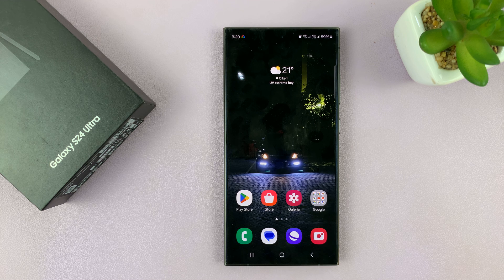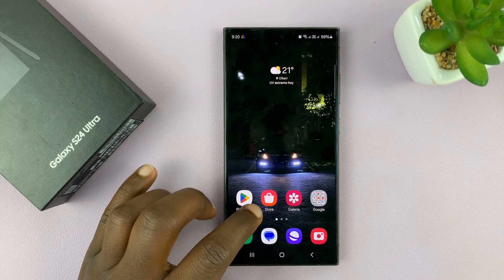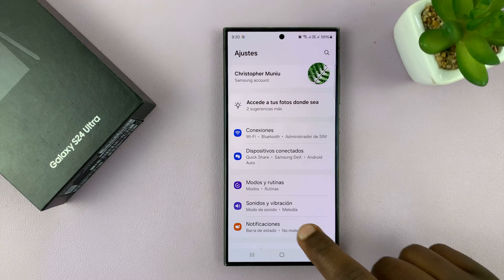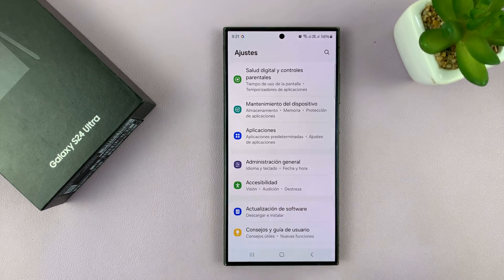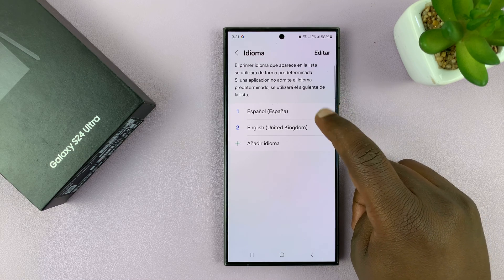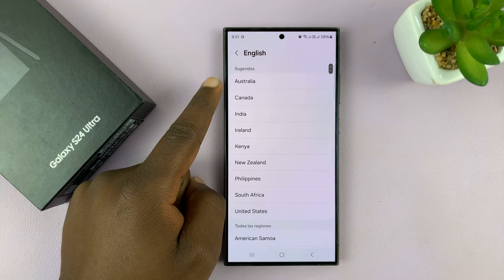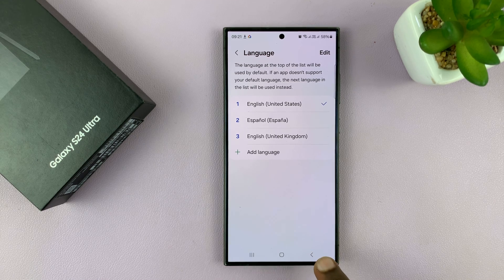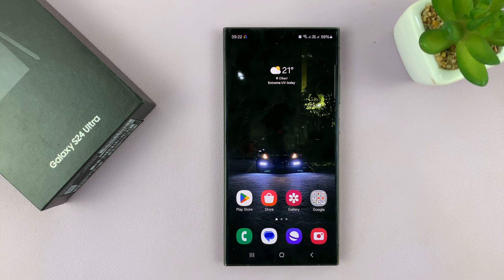How To Change Language Back To English On Samsung Galaxy S24 / S24 Ultra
Learn How To Change Language Back To English On Samsung Galaxy S24 S24+ & S24 Ultra.

In this tutorial, learn how to easily change the language settings back to English on your Samsung Galaxy S24, S24+, or S24 Ultra. Whether you accidentally changed the language or received your device with a different language set, we've got you covered with step-by-step instructions.

Changing the language on your Samsung Galaxy S24 series smartphone is straightforward, but if you're not familiar with the process, it can be confusing. Follow along as we guide you through the simple steps to switch the language back to English in just a few minutes.

How To Change Language Back To English On Samsung Galaxy S24 S24+ & S24 Ultra

1. Open the Settings app. Tap on the General Management option. Next, you will find the "Language" option. Tap on it to access the language settings.

2. In the Language menu, you will see a list of languages. Select the language you want to set as the default language, which in this case is English.

3. After selecting English as your default language, you will see a pop-up message. To confirm the switch, tap on the second option to confirm your selection.

Cell Phone Tripod Adapter